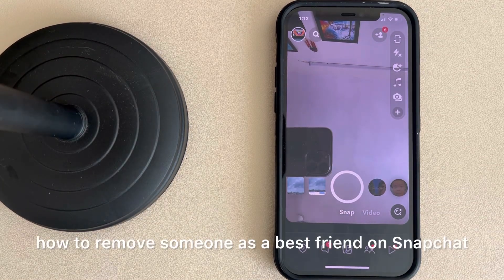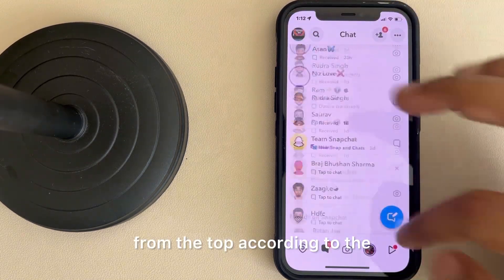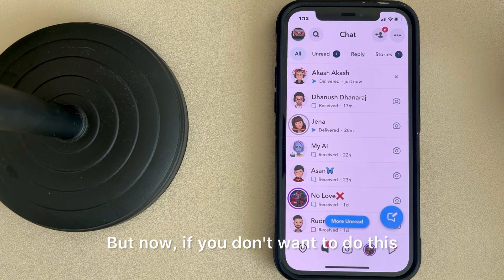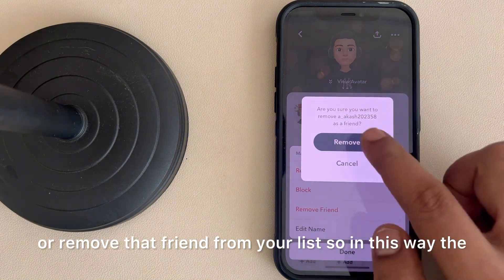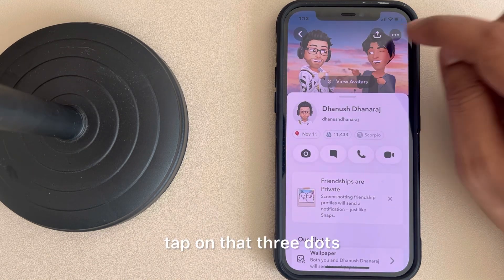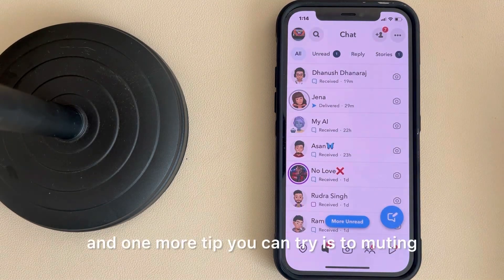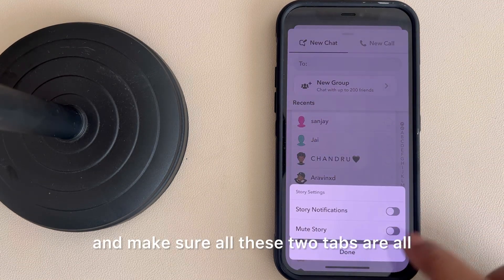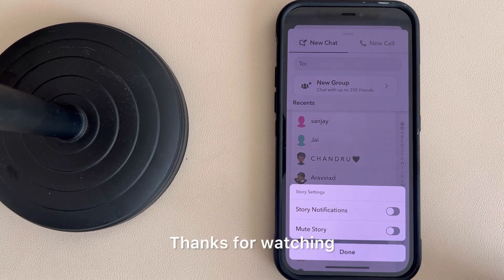How to Remove Someone from Best Friends list on Snapchat